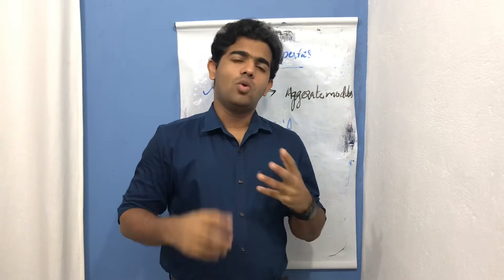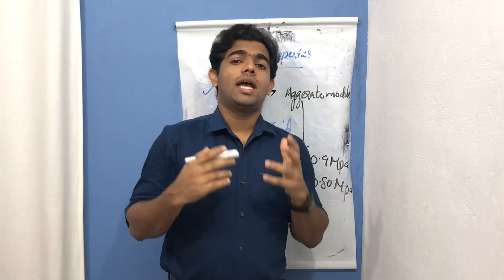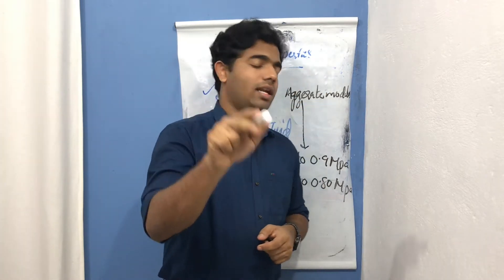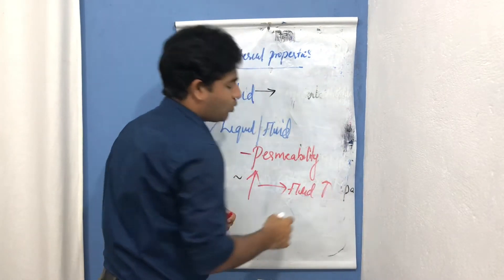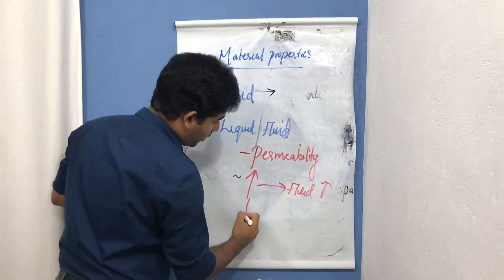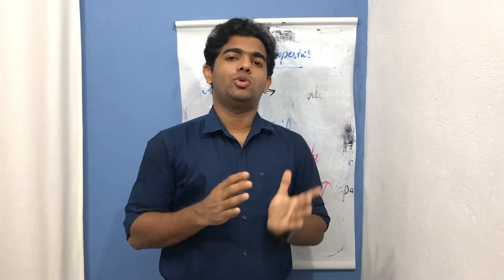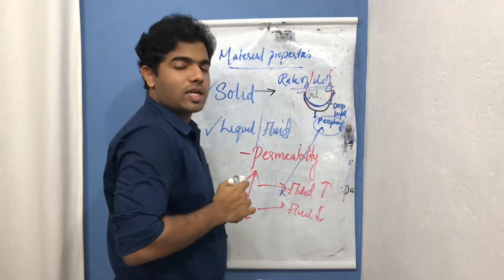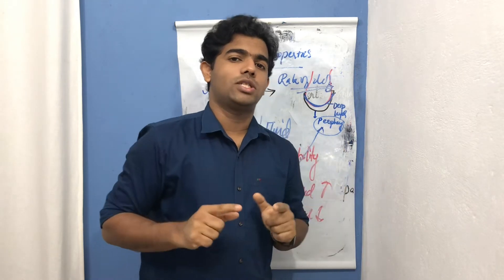BIOMECHANICS OF CARTILAGE (PART 2) | SIMPLIFIED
The last of prerecorded video and here we discuss part 2 of biomechanics of cartilage

For doubts and notes.

TONY JOSEPH
 ASSISTANT PROFESSOR